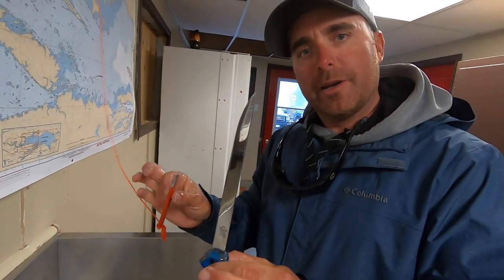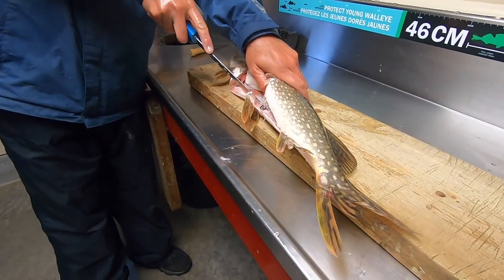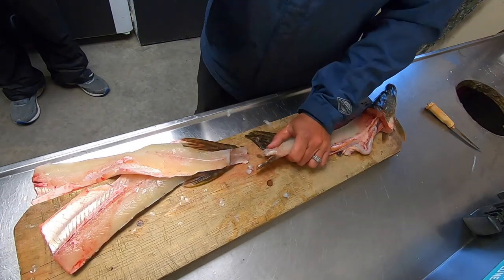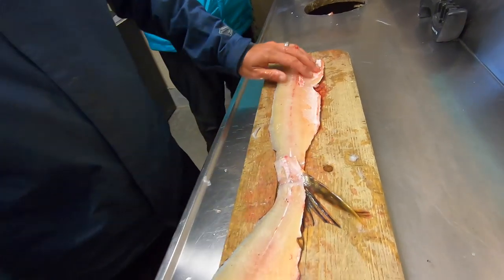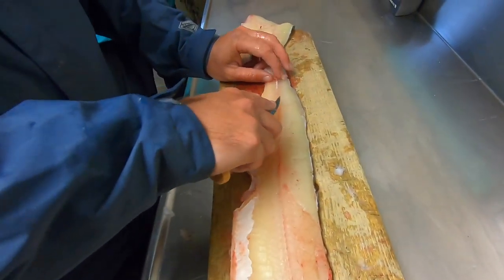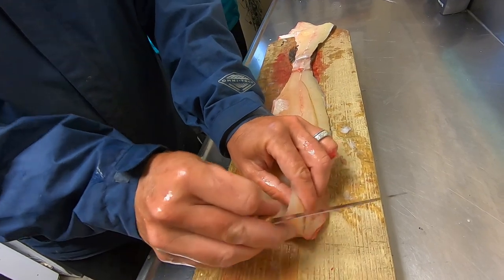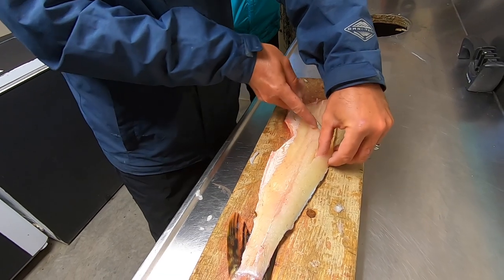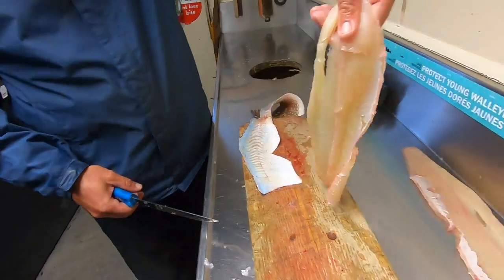HOW TO FILLET A PIKE - BONELESS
Fishing with Regan Thompson - Lake Nippising Guide

The Pike were biting hard on Lake Nipissing on September 29, 2019.  Guide Regan Thompson put us into a mess of them. We landed 32 fish put 8 in the live well and culled down to 4 beauties.

Here Regan Thompson demonstrates the proper technique to fillet a Northern Pike in boneless fashion.  Simple clear with great HD footage.

You can fish with Regan Thompson at Mashkinonje Lodge on the West Arm of Lake Nipissing.

REGAN THOMPSON

LODGE CO-OWNER
LAKE NIPISSING CHARTERS - HEAD GUIDE